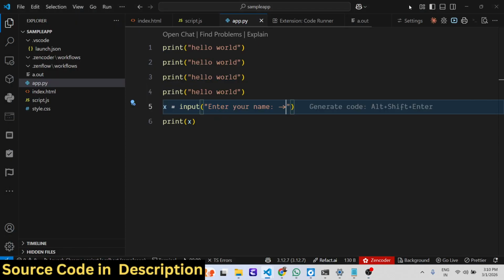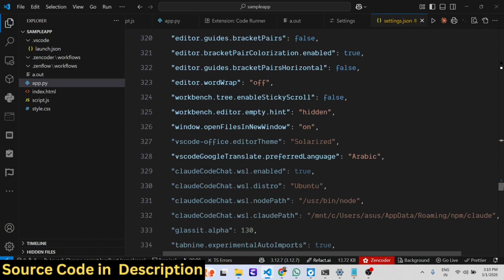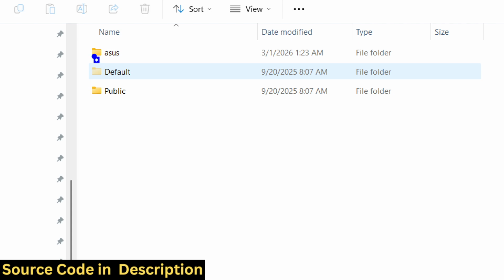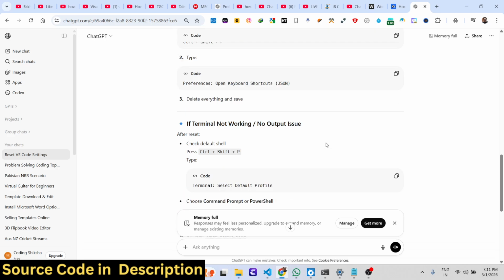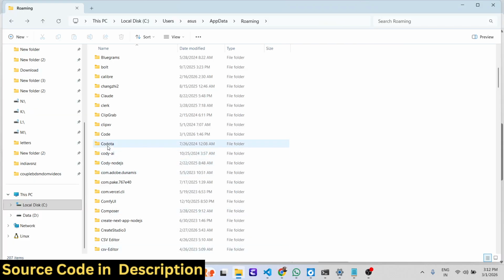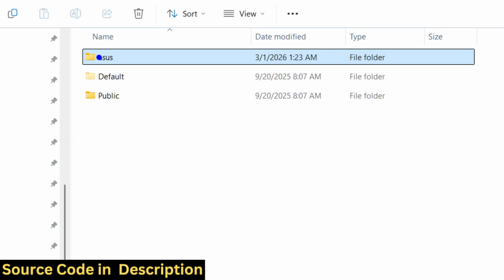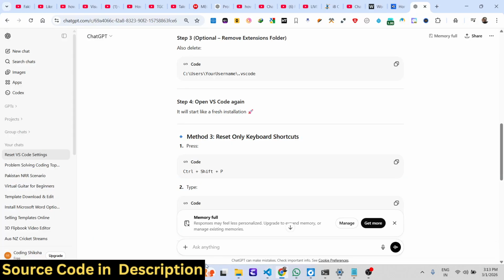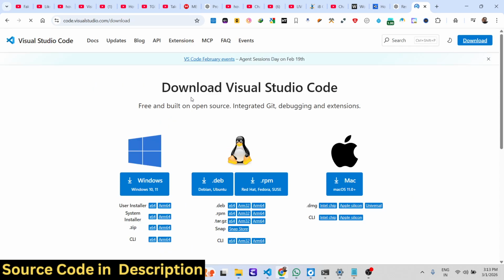How to Reset Visual Studio Code to Default Settings Full Tutorial